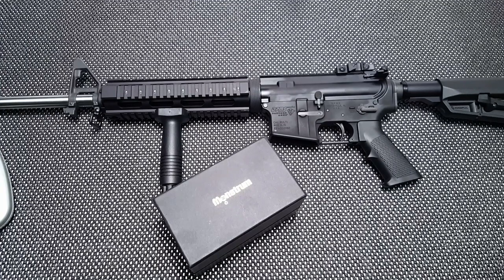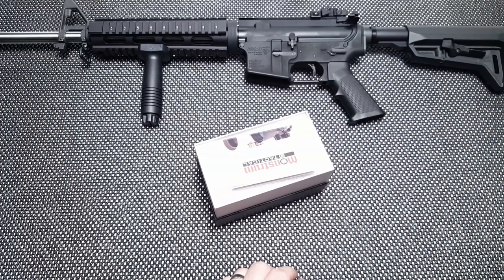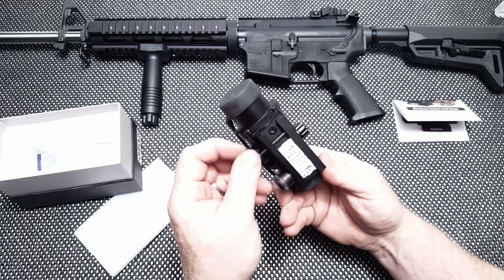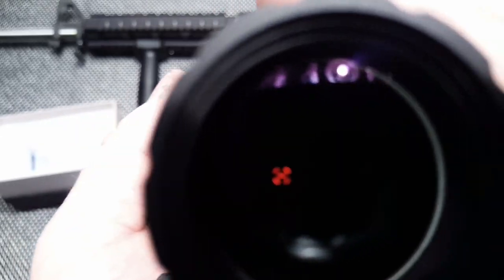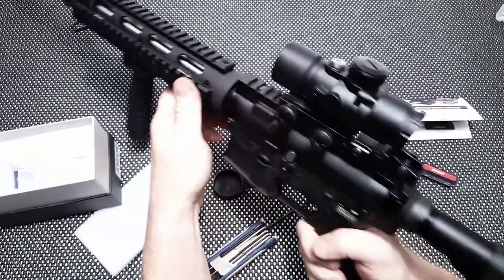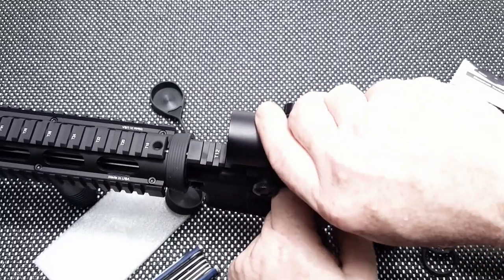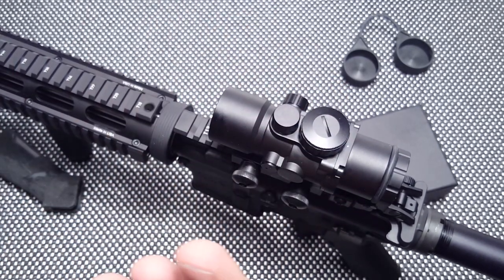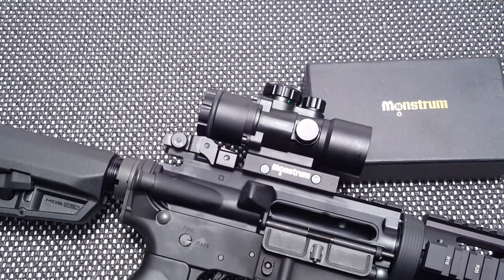Budget 3x Prism Scope: Monstrum Tactical S330P Box Opening